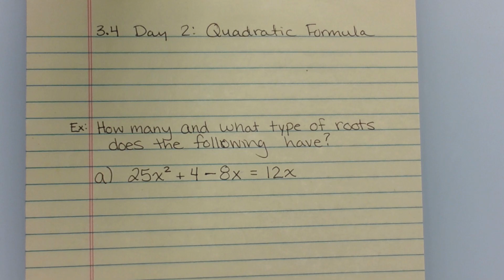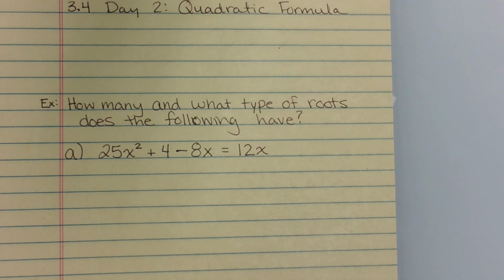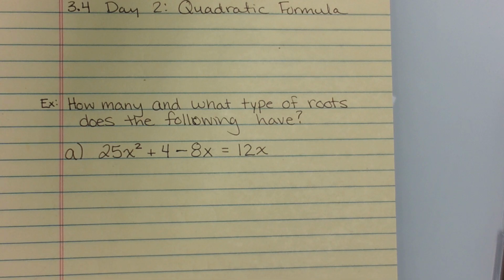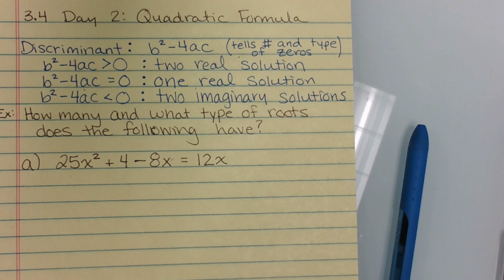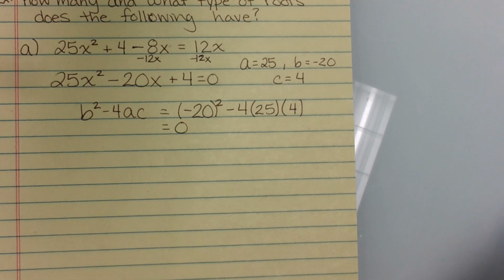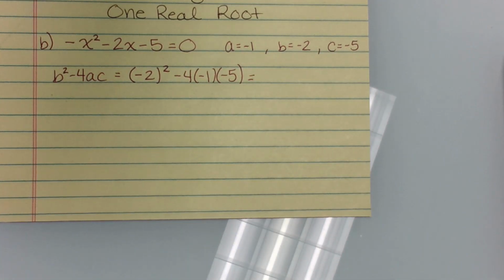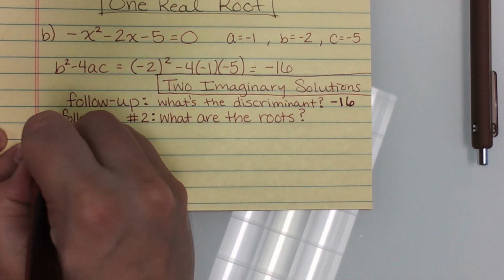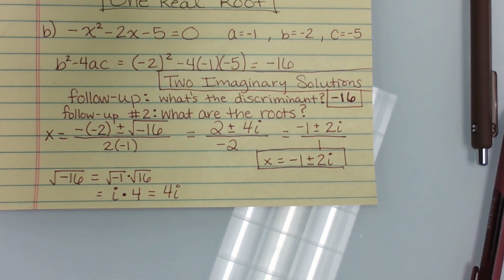Algebra 2: 3.4 Day 2: Quadratic Formula (Discriminant)